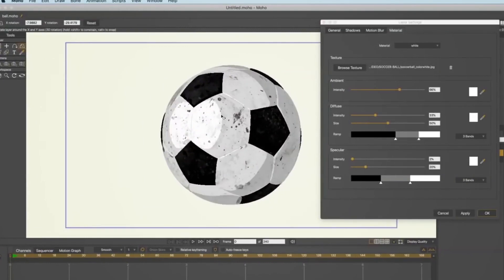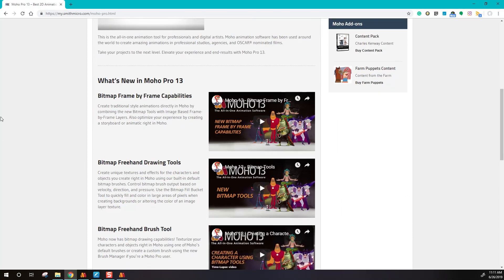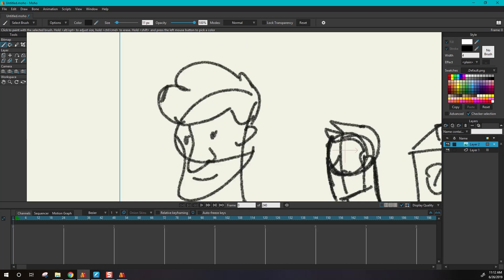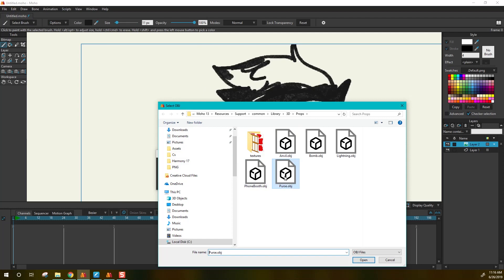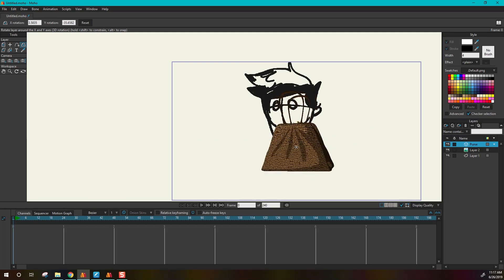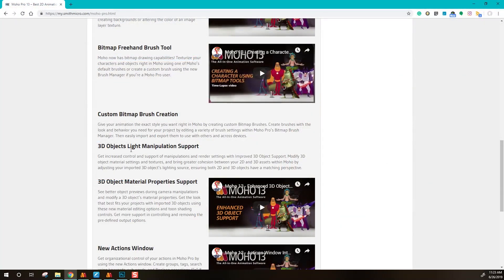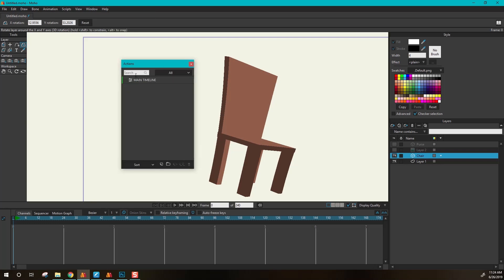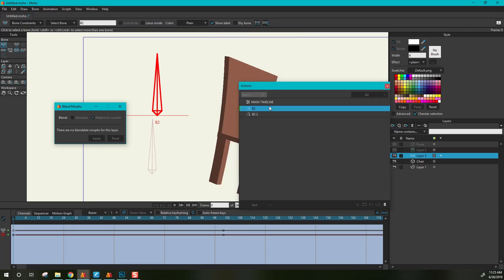Moho Pro 13 Review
Let's take a look at the brand new Moho 13.

Formerly Anime Studio, Moho Pro 13 is everything you need to expand your animation toolkit with more efficient animation tools that improve projects and workflows over traditional, time-consuming, and often tedious software.